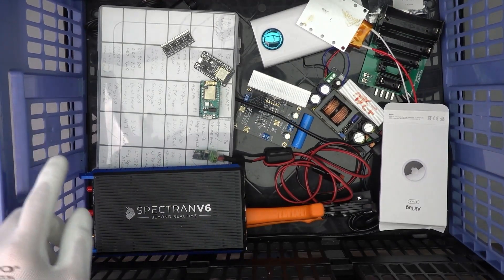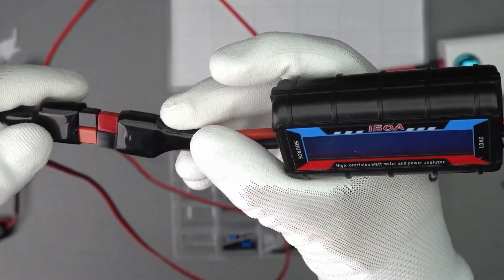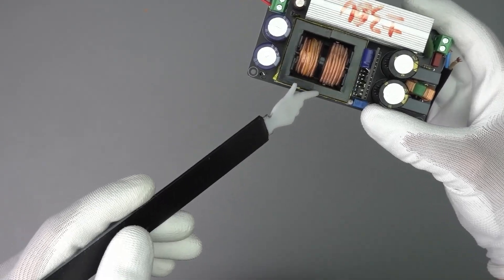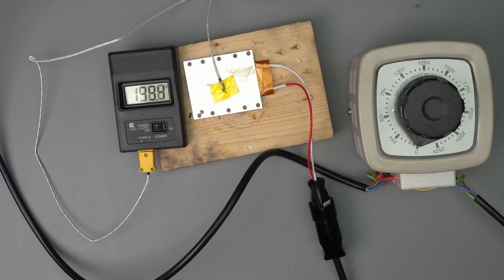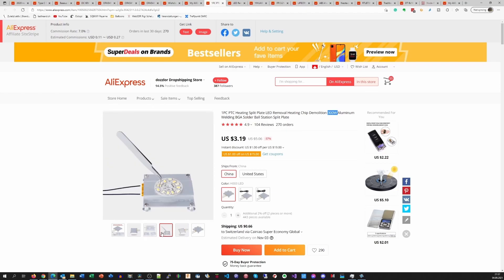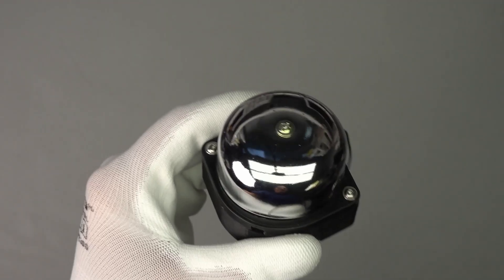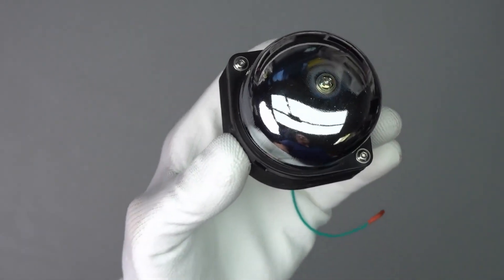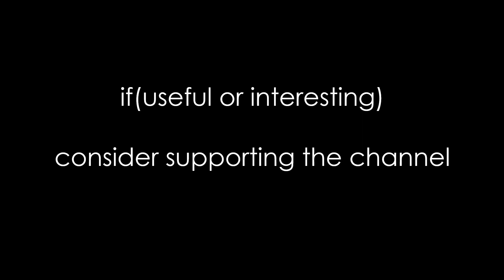#401 What is in my Mailbag?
Mailbag with many interesting things from very cheap to very expensive.

Links:
Pen for resistive touch screen
PD module
Baseus Power Bank
Power Meter
Power Pole connectors
Power Pole Crimper
Power Op-Amp OPA549
Power Op-Amp OPA541
+/- 30V Power Supply
Hot Plate
Hot Plate with feet
YIHUA938D Tweezers Soldering Iron
LiFePO4 Battery Charger Module
Battery Holder Board
Electric Bell

00:00 Intro
00:24 Pen for resistive touch screens
01:11 PD Modules
02:30 Bseus PD Power bank
03:20 Anderson Power Pole Connectors
03:30 Power Meter
04:37 Power Pole Crimper
05:24 Power Op-Amps
06:50 Dual Voltage Power supply
08:37 Cheap Hot Plate
13:35 Battery Holder Board
13:43 LiFePo4 Battery
15:19 LiFePo4 Battery Charger
17:09 Apple Airtag
19:27 Spectran V6 SDR Spectrum Analyzer
20:52 Electro-Mechanical Bell
21:50 New Development Boards (5.8GHz / Risc-V)